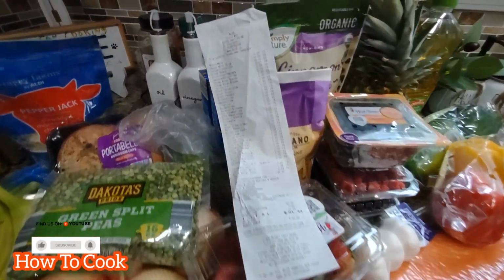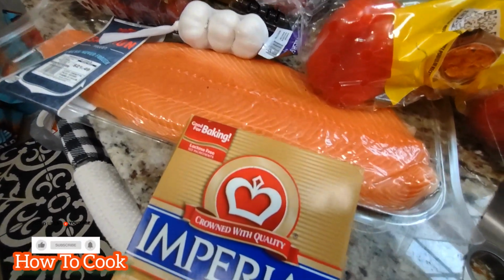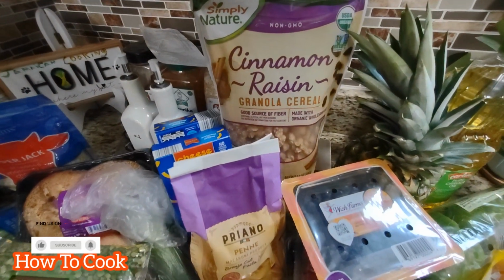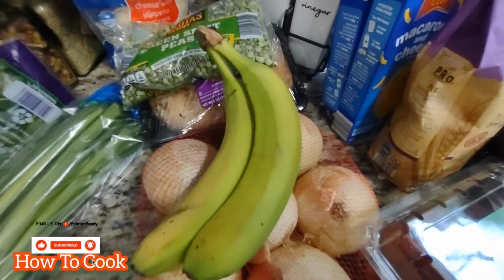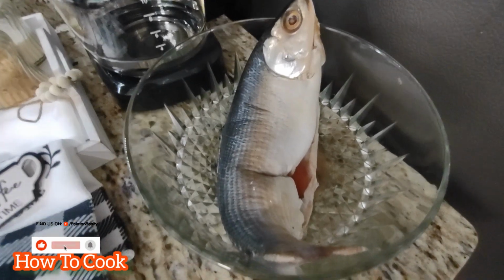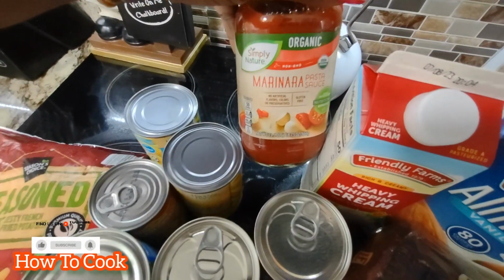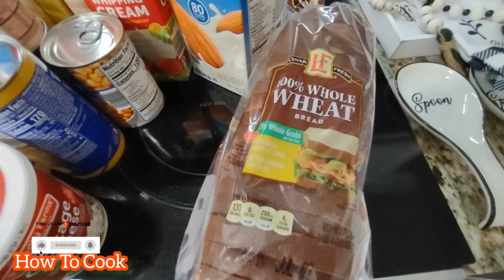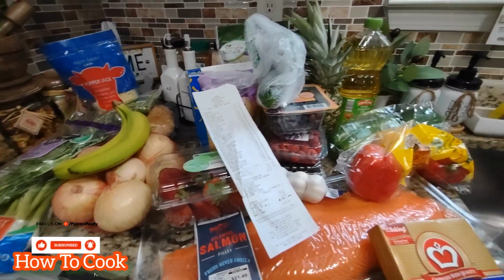ALDI SHOPPING GROCERY HAUL WHAT YOU WILL GET FOR UNDER $100.00